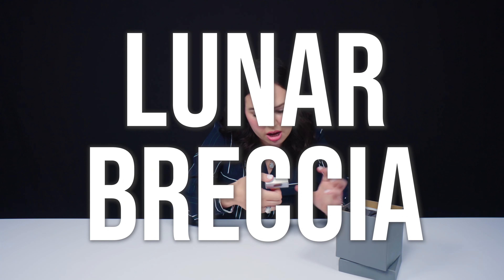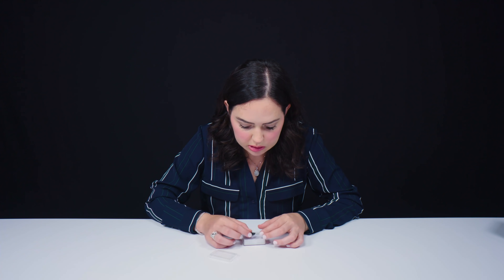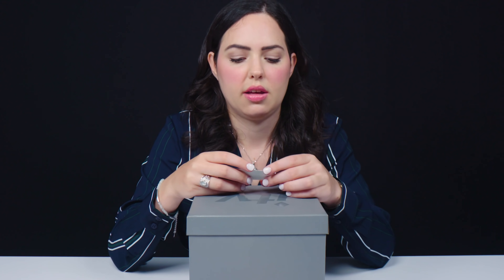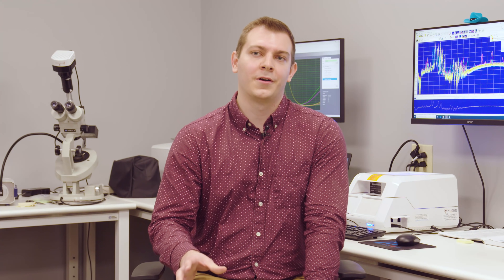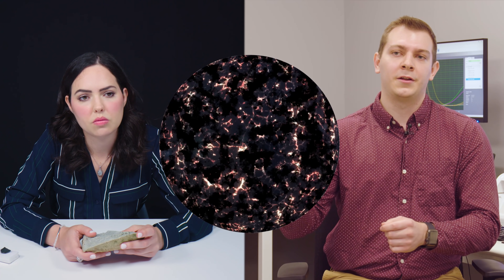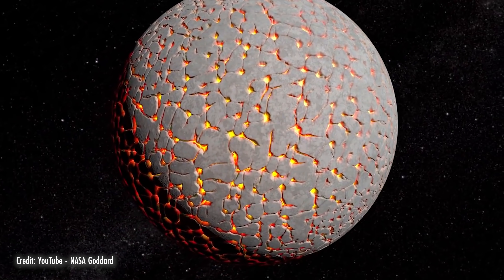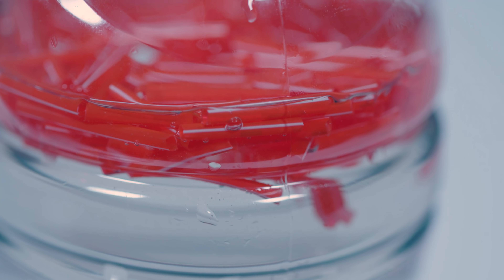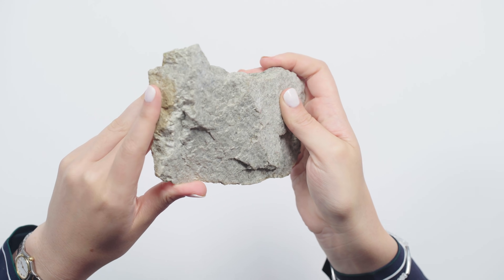Unboxing Lunar Rocks | From the Moon & from Earth?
Did you know that there is a miniature moon on earth used by NASA? Or that the moon was once a ball of magma? On today's unboxing, we're covering all things lunar, as Natalie checks out a rock from the moon and brings in Caleb, our geologist, to tell her all about how it formed and how you can find one yourself.

How the Moon Formed - 4:00
Density Experiment - 5:06
Miniature Moon on Earth - 6:56

JTV is one of the leading experts on gemstones and is the best source on YouTube for all things gem related. Featuring gem history, the science behind the stones, gemstones in pop culture, and much more, you too can become a gemology expert by immersing yourself in JTV’s channel. Natalie is a Graduate Gemologist and an Applied Jewelry Professional.